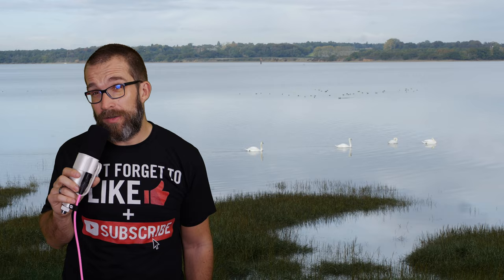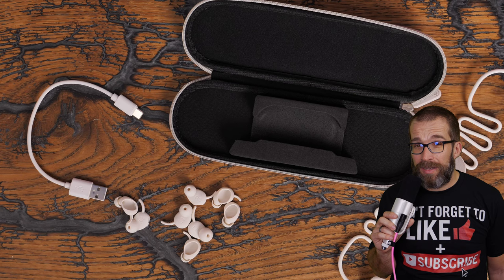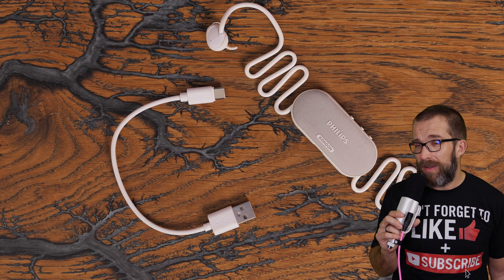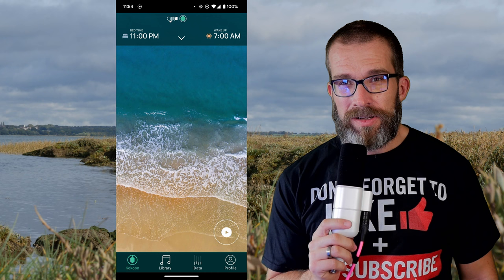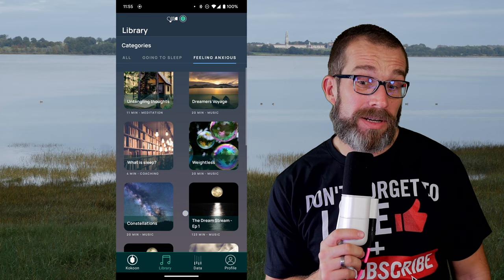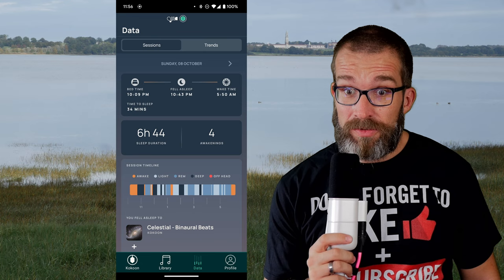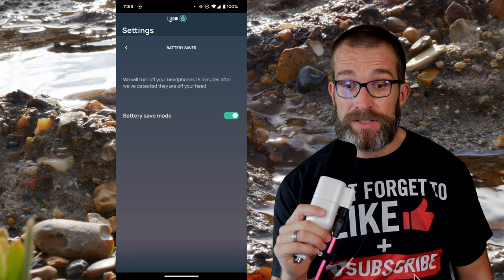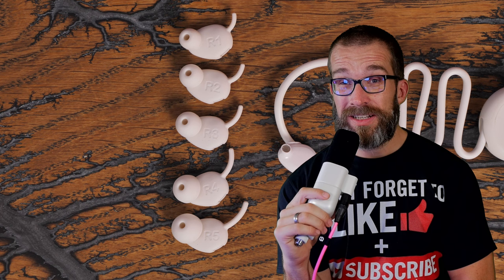How to have a relaxing sleep (with Philips Sleep headphones with Kokoon)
These appe ar to be a follow up to the Kokoon Nightbuds and Kokoon Sleep Headphones with some nice upgrades that make them superbly comfortable and perfect if you're having trouble falling asleep or staying asleep.

I've been using these in-ear sleep headphones for a few weeks and am now here with a relaxing video that's a tad different from my usual in order to give you an idea of what the experience is like.

The  Philips Sleep Headphones let you soak in relaxing sounds with various different soundscapes including things like camp fires crackling, the ocean lapping at the beach or rain pitter pattering on the window. You can mix in sound of relaxing music or meditation or sleep coaching sessions and then drift off into a wonderful sleep. White, brown and pink noise are also available as an option, so when you fall alseep the usual audio can be faded out into something that just helps mask the sounds and troubles of the world.

Specs of these earphones:
Technical Specifications
Sound
Impedance 22 Ohm
Speaker diameter 2.96 x 2.7 mm
Sensitivity 110 dB (1 kHz)
Frequency range 20–20,000 Hz
Maximum power input 1 mW
Driver type Balanced Armature
Connectivity
Bluetooth version 5.0
Supported codec SBC
Maximum range Up to 10  m
Bluetooth profiles A2DP,  AVRCP,  HFP
Type of wireless transmission
Bluetooth Wireless Yes
Convenience
Volume control Yes
Type of controls Button
Design
Colour Grey
Ear coupling material Silicone
Ear fitting Neckband
In-ear fitting type Silicone ear-tip
Power
Music play time  10  hr
Battery type (Headphones)
Lithium Polymer (Built-in)
Battery capacity (Headphones) 110 mAh
Charging time 2  hr
Number of batteries 1 pcs
Battery weight (Total) 2.8 g
Accessories
Eartips 5 pairs
Charging cable USB-C charging cable, 200 mm
Others 1 pcs hard carrying case
Quick Start Guide Yes
Packaging dimensions
Packaging type Carton
Number of products included 1
Type of shelf placement Hanging
EAN 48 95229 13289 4
Depth 3.2  cm
Gross weight 0.28  kg
Tare weight 0.15  kg
Width 20  cm
Outer Carton
Number of consumer packages 24
GTIN 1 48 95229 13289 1
Tare weight 5.88  kg
Width 22.2  cm
Inner Carton
Number of consumer packages 3
GTIN 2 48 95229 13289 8
Gross weight 0.998  kg
Tare weight 0.608  kg
Width 11  cm
Product dimensions

MANNINGTREE
CO11 9BE
United Kingdom